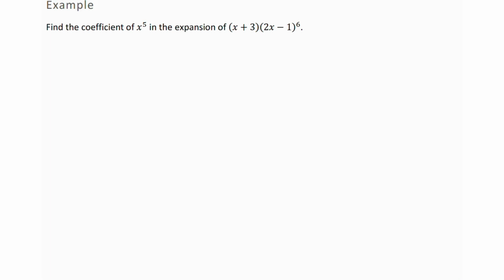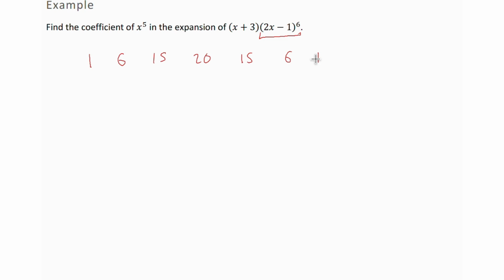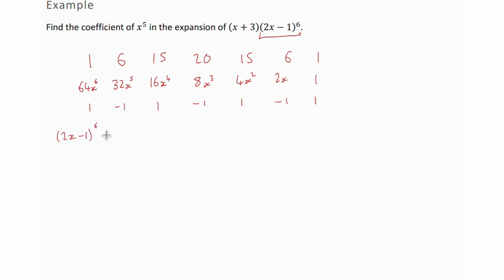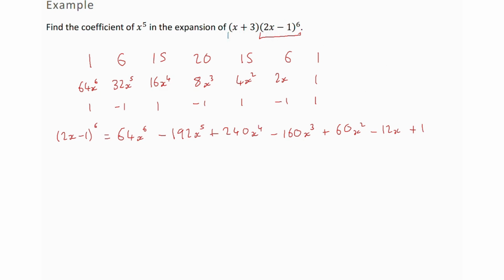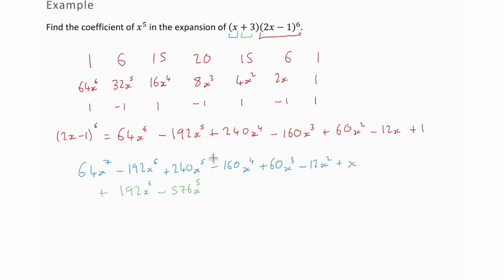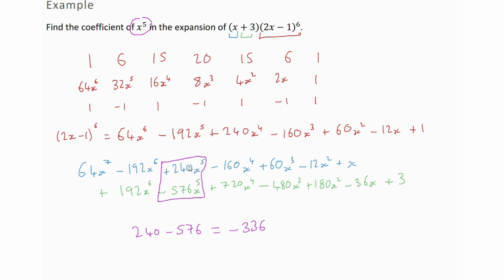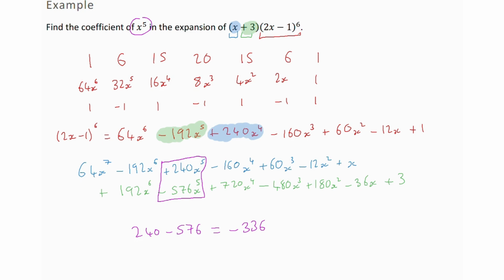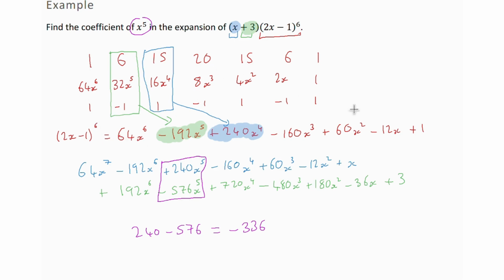IB Maths AAHL Binomial Expansion - Example 7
The answers to the seventh example for AAHL Unit 1 Skill 17 Binomial expansion.